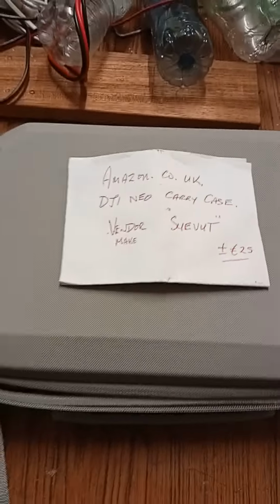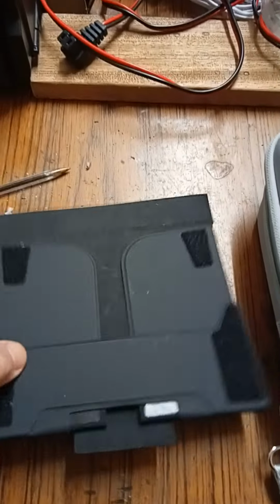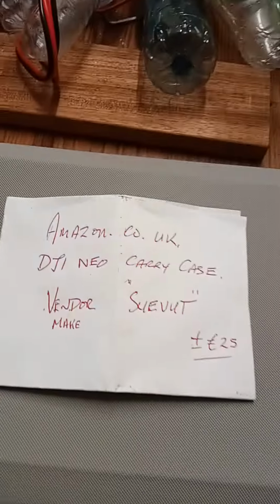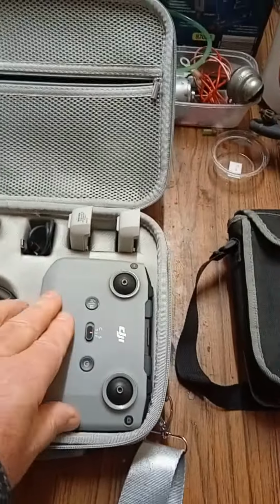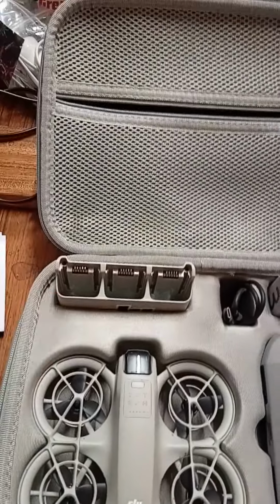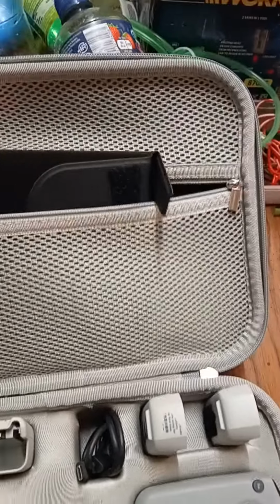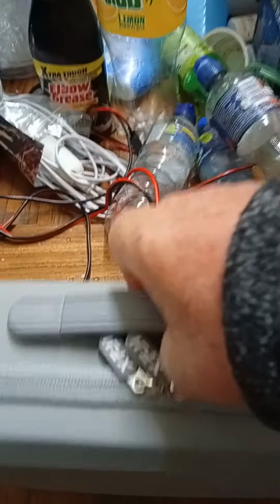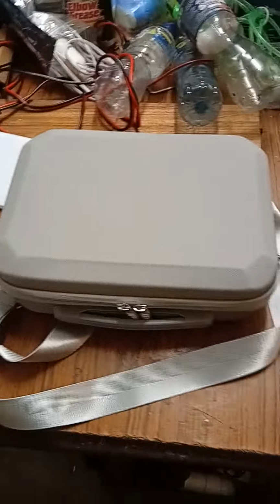DJI Neo Carrycase " Suevut "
Quick look at this case for DJI Neo